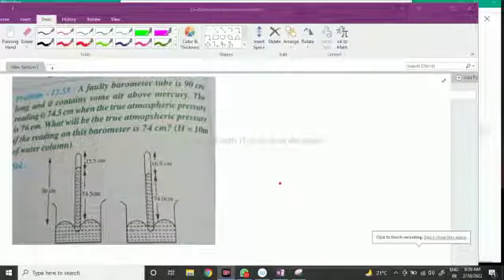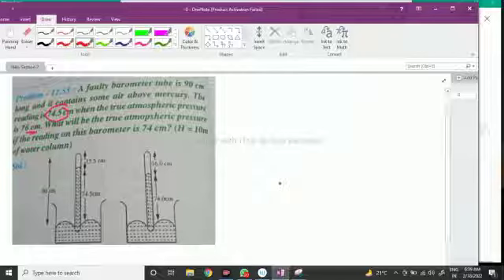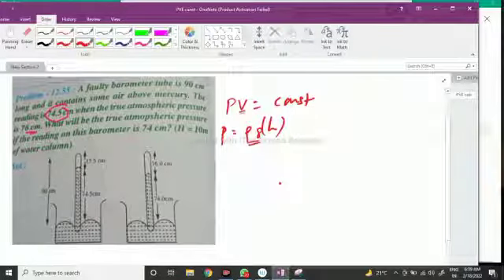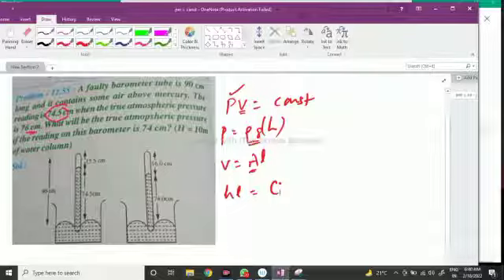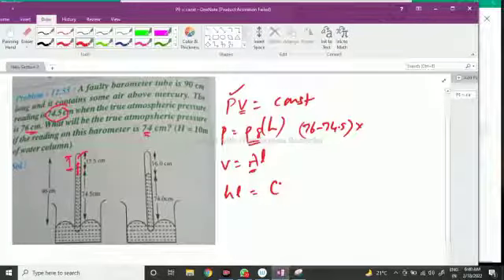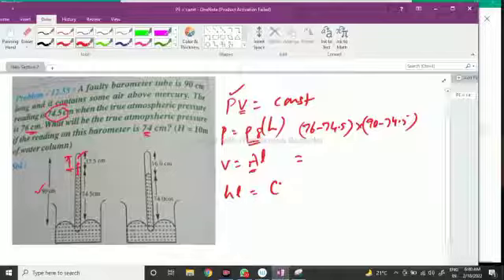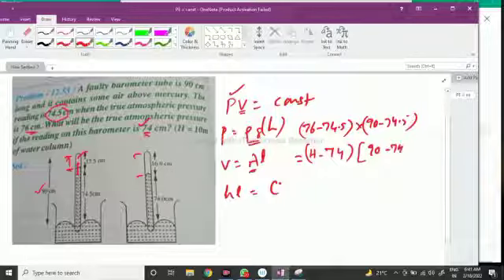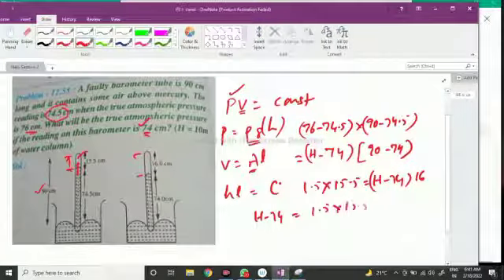faulty barometer problem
faulty barometer
barometer
mercury barometer problems
faulty barometer problems
problems on faulty barometer
trick to solve faulty barometer problems
problems on barometer
mercury barometer
faulty thermometer
simple mercury barometer
aneroid barometer
barometers
what is simple mercury barometer
barometer repair
mercury barometers
aneroid barometersbarometer in hindi
simple mercury barometer in physics
repairing barometer
history of barometer

N.Sreekanth
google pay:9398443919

if you like my videos and they in anyway providing you quality you are'nt getting in your coaching,please if you can contribute a small amount